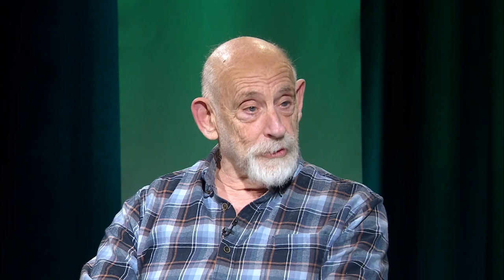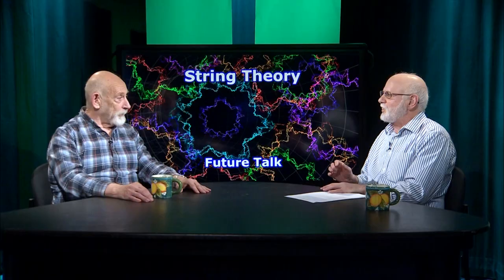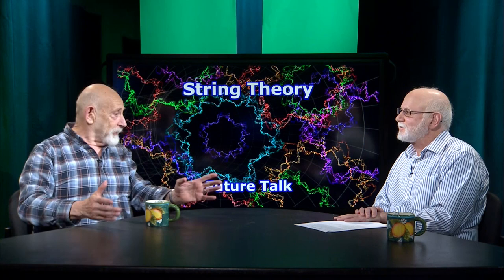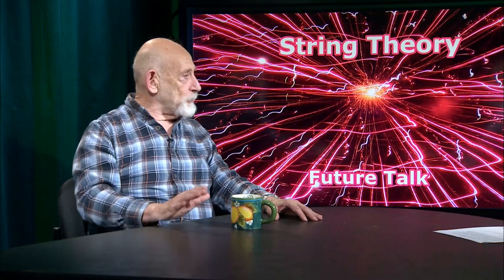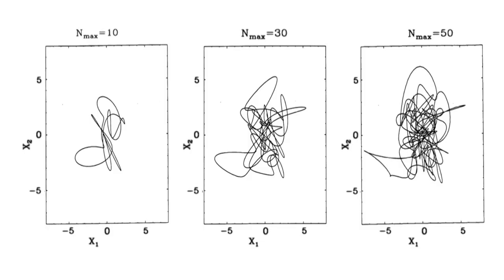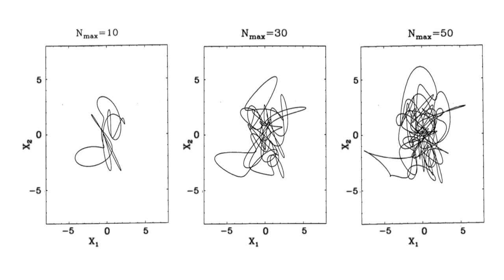Future Talk with guest Leonard Susskind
Marty Wasserman interviews Leonard Susskind, director of the Stanford Institute of Theoretical Physics, on String Theory, black holes, and cosmology.